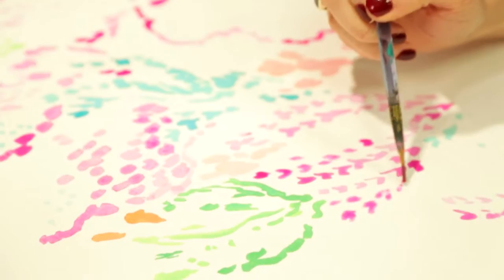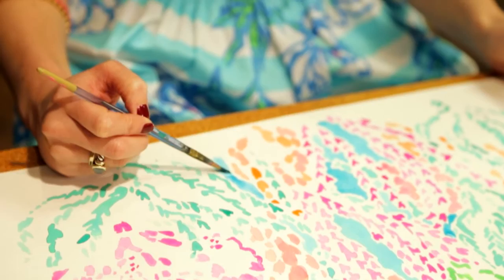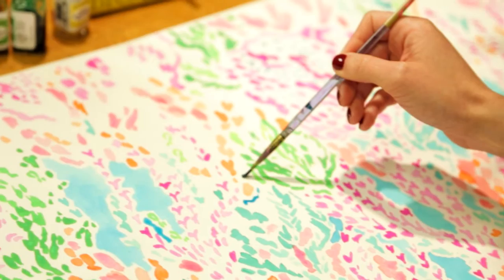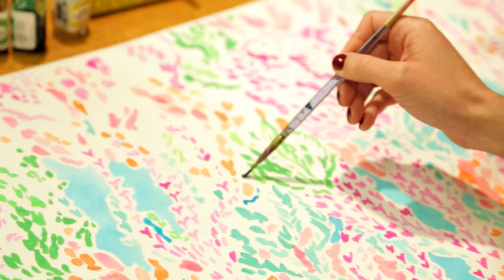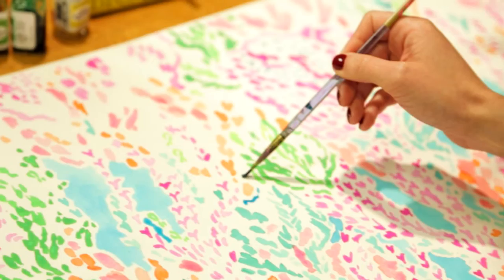Summer '13 Making of a Print: Let's Cha Cha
See how our Summer '13 Print Let's Cha Cha came to life!